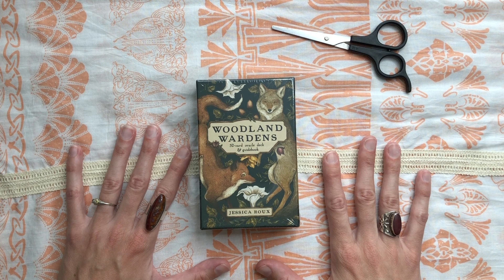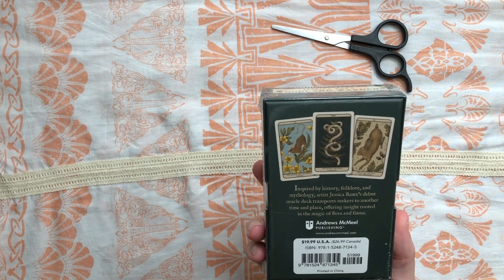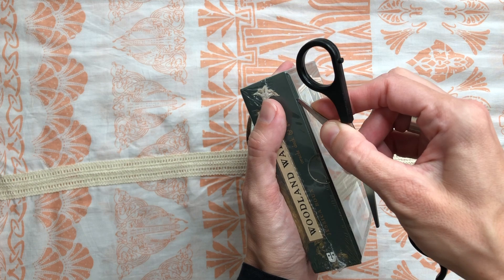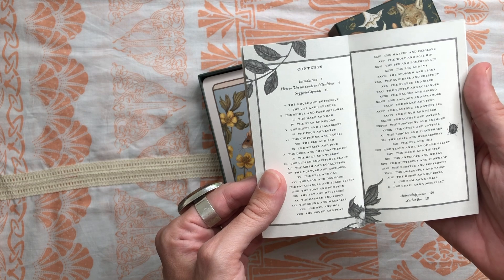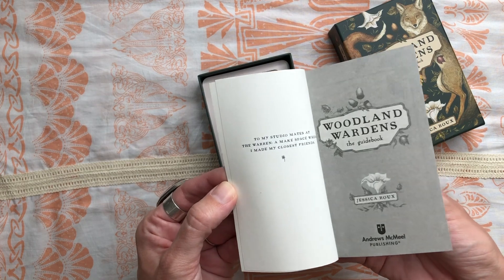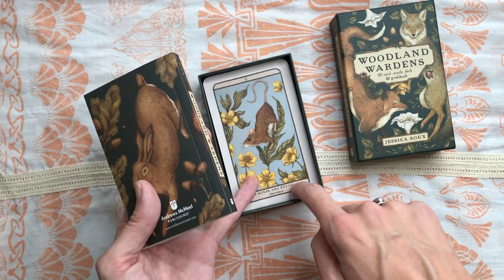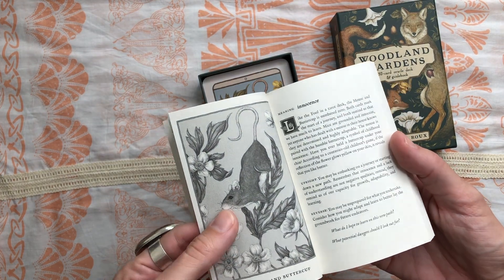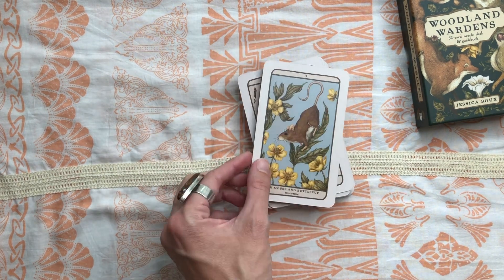Woodland Wardens Oracle | Unboxing, Flip Through, First Impressions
This gorgeous deck by Jessica Roux is destined to become one of my favorites. I'm especially enamored with the art and the accessible card meanings, and I recommend this deck to anyone who's interested, regardless of their proficiency as a card reader!

🌿Would you like to deepen your intuitive awareness and understanding of the tarot?
🌿Are you looking for practices you can work with to broaden your sensitivity and attune you with the imagery of the cards?
🌿Do you want to grow beyond rote interpretations and develop more dynamic tarot reading skills?

Through this FREE audio offering, you will learn:

🌿 What intuitive tarot reading is
🌿 Why it’s important to develop your skills as an intuitive reader
🌿 How to explore tarot imagery through five senses
🌿 How to bring mindful attention and awareness to your environment
🌿 How to honor the unique expression of different decks and build your understanding while doing so

The Reading Tarot Intuitively journey unfolds through three lessons:

🌿 Lesson One: What is Intuitive Tarot?
🌿 Lesson Two: Pathworking and Sensory Exploration
🌿 Lesson Three: Trusting Intuitive Hits

Reading Tarot Intuitively includes a guided pathworking meditation journey, instructional insight from a professional tarot reader, and six compelling exercises for developing intuitive tarot reading abilities.

All students will also receive Tarot Spreads for the Brave + Curious, a printable e-book that includes over 20 tarot spreads to support you on your tarot reading journey.

Bringing intuitive insight to readings will help you develop your style, distinguish you from other readers, and vastly improve your cardslinging skills. Reading Tarot Intuitively gives you the tools you need to develop this insight, and you can begin the journey for FREE as soon as you sign up.